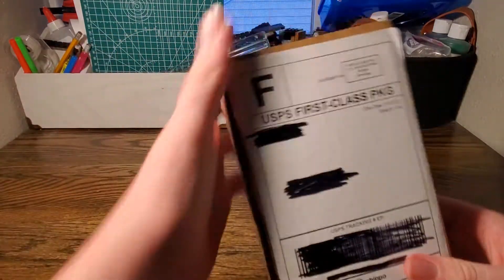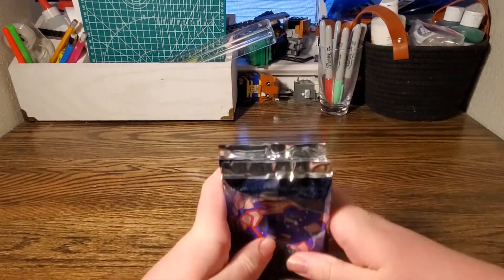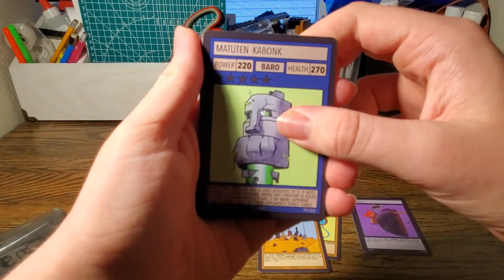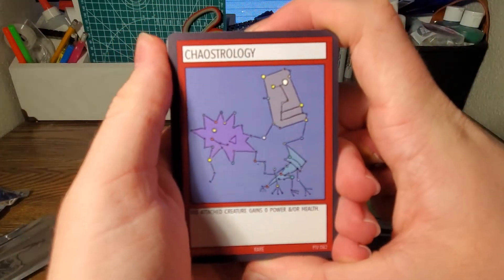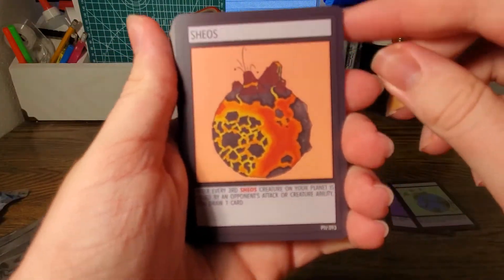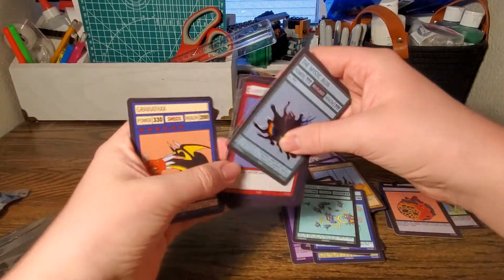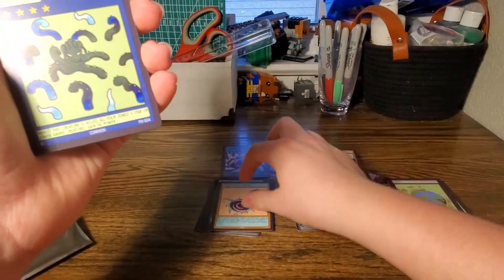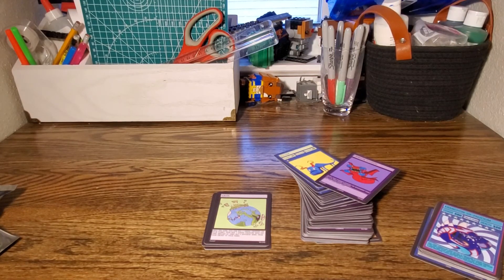Opening Set 4 Chaos Galaxy Packs x4